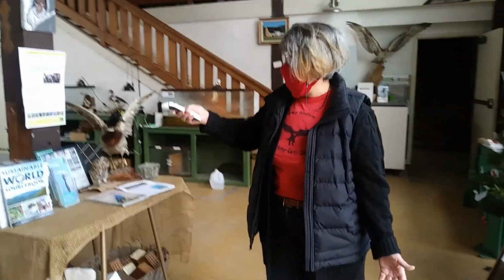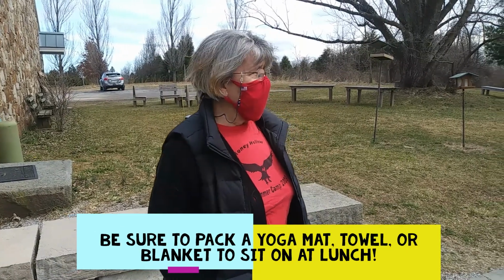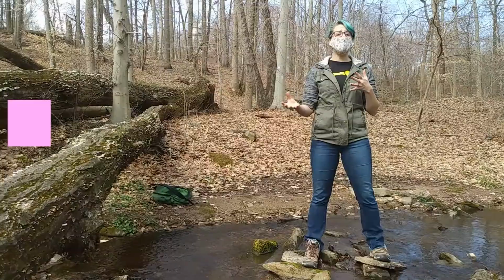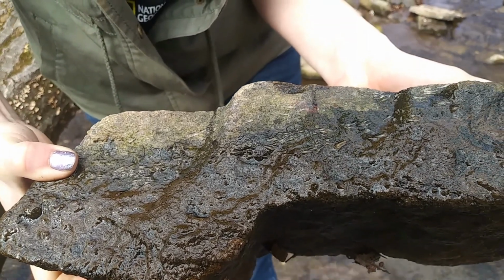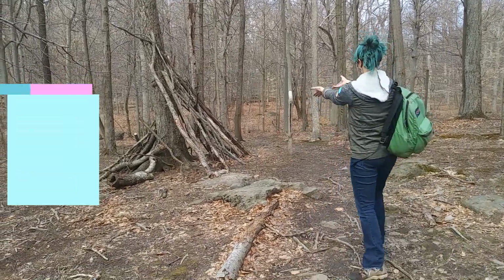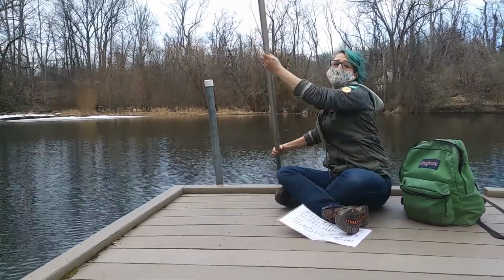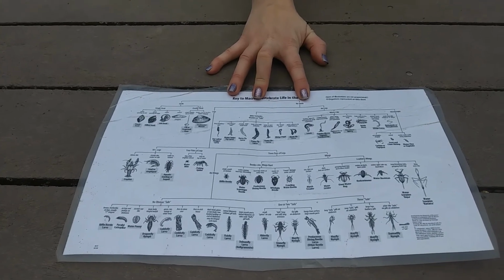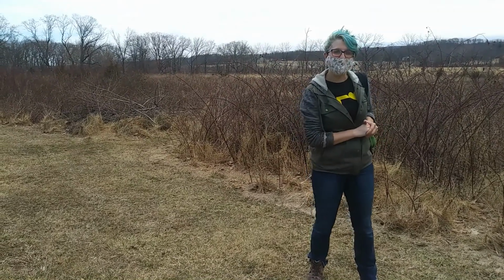Welcome to Summer Camp at Bucks Audubon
Welcome to Summer Camp! This video gives you an idea of Bucks Audubon's Covid protocol, what campers and parents can expect each day, and some of the cool activities that kids will participate in and learn about while at our camp!